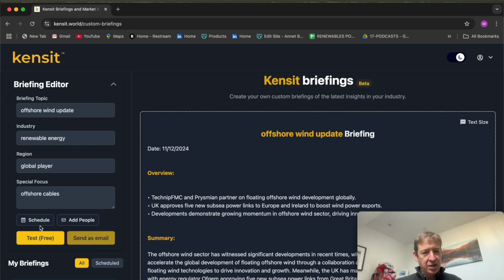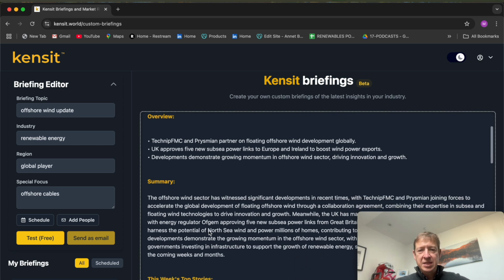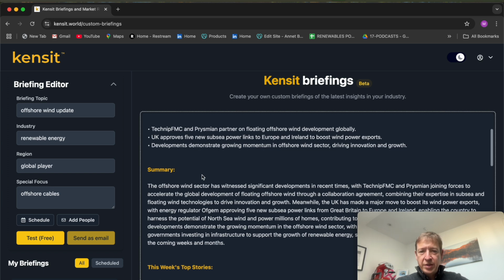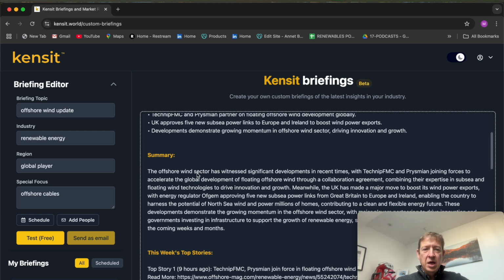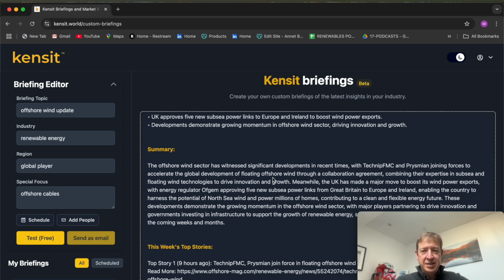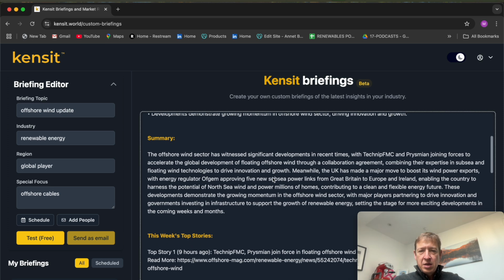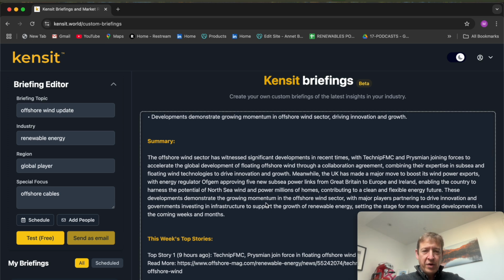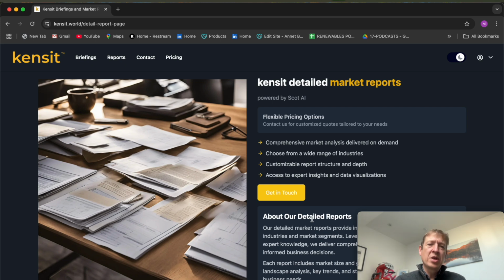Kensit Overview HD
Do you need to stay on top of an ever changing marketplace?
Are you fed up paying for newsletters which are only part relevant?
Kensit is the new way to create a market briefing.  You define the terms, you set the distribution list and you decide the frequency.

After that, Kensit will send you up-to-date industry briefings on exactly the topic you have chosen - including industry trends, latest news, upcoming events - and clickable links to further information.

Of course, you could also use Kensit to generate a full market research report in a matter of minutes. 20-40 pages, on the topic you choose, fully indexed and with all sources referenced.  Next time you need a report to backup a sales plan, or for due diligence in any industry, give Kensit a try.